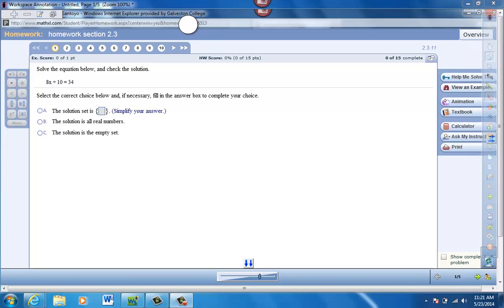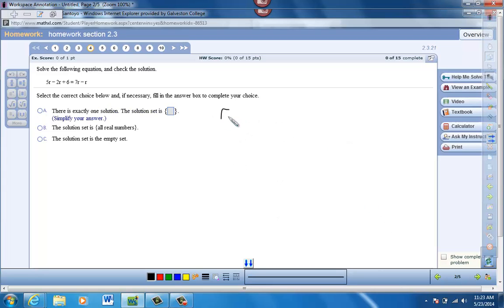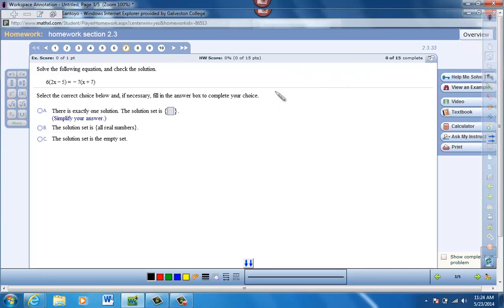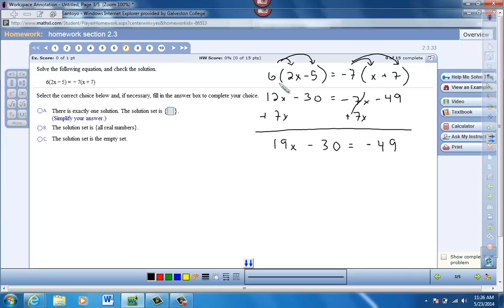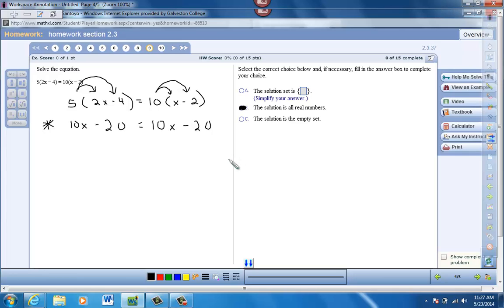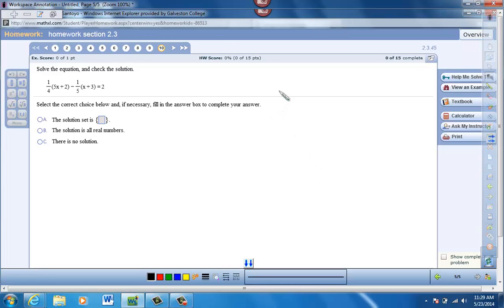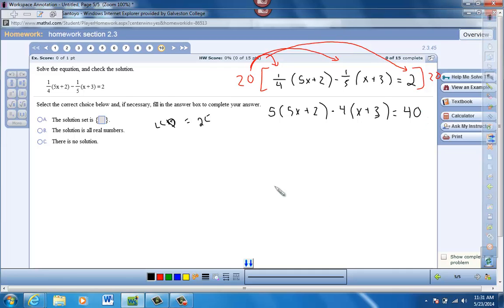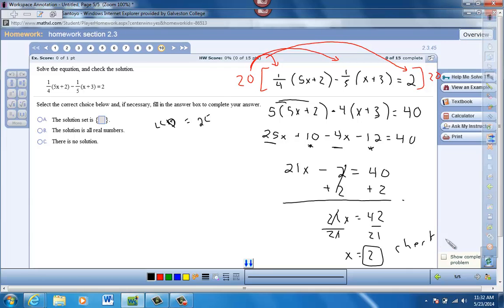2.3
Solving Equations Containing Several Steps